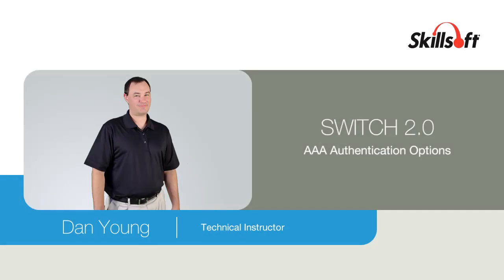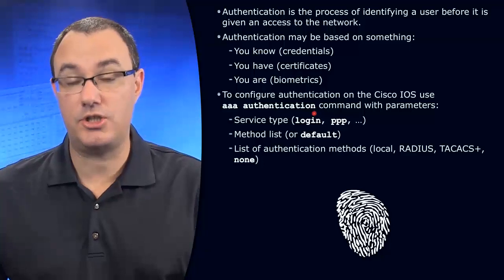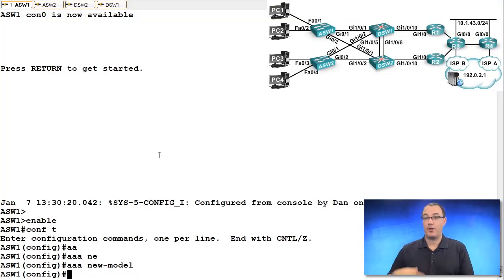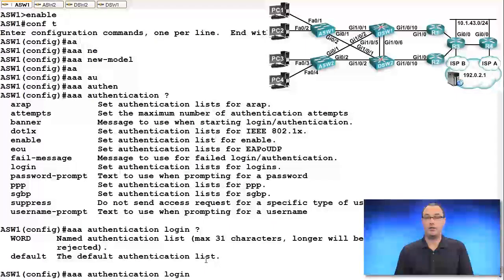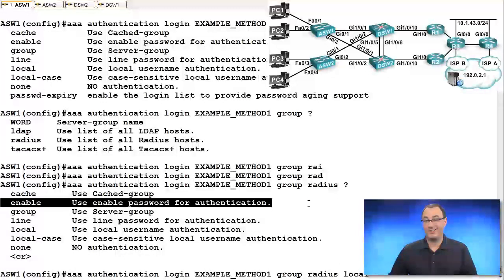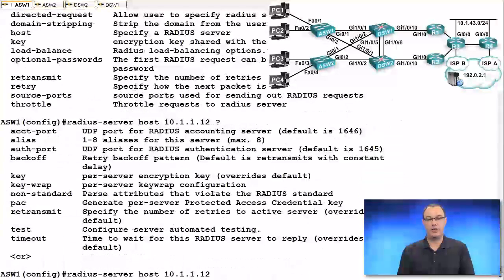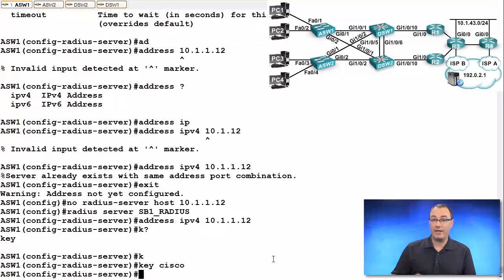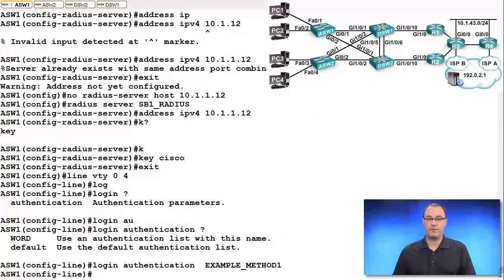22 SWITCH 2 0 AAA Authentication Options